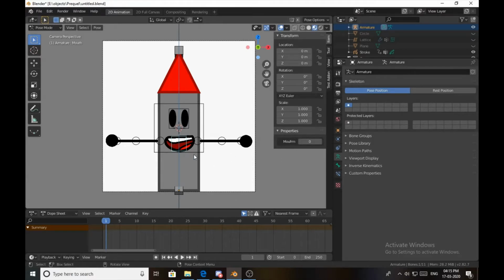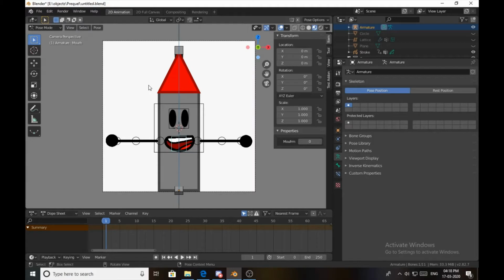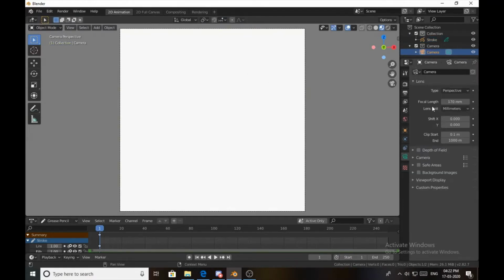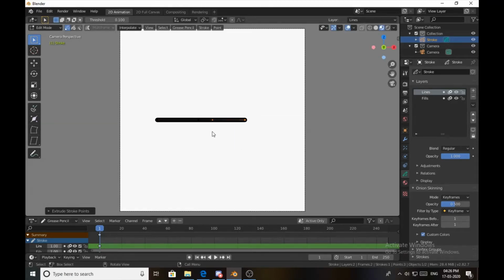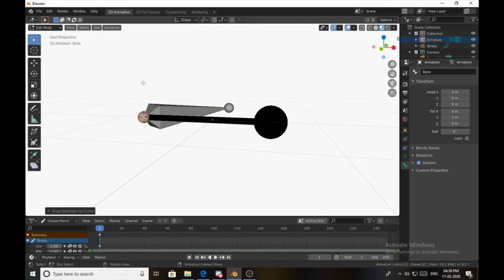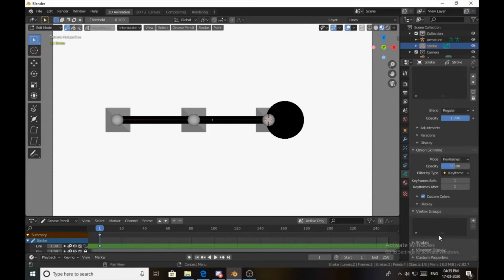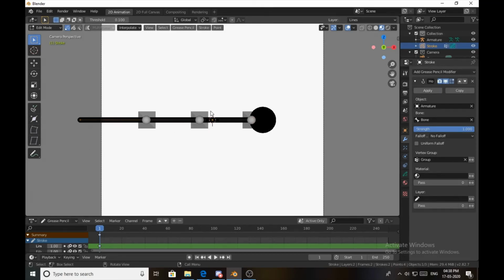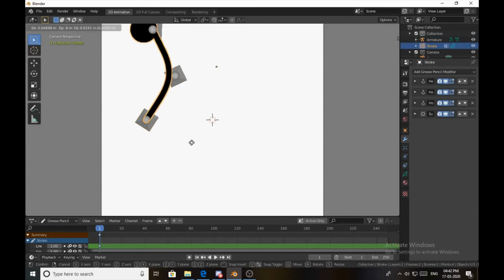AOSB ep-1 rigging basics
In this video, I go into the basics of 2d rigging in Blender 2.8.